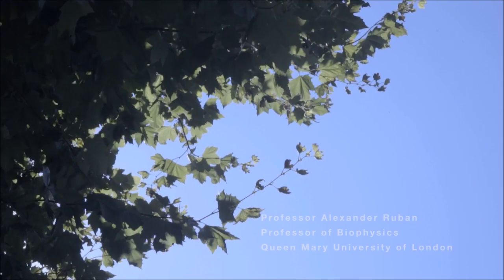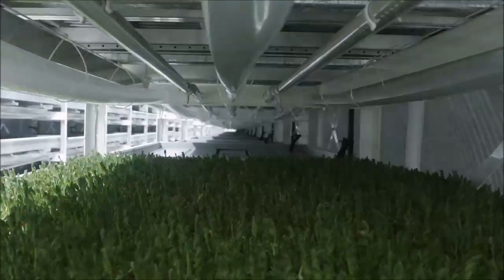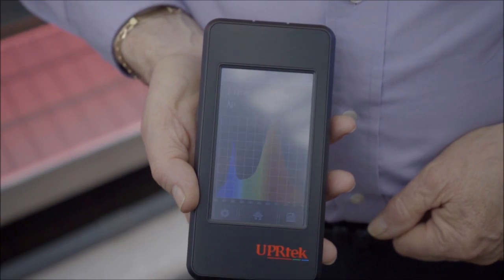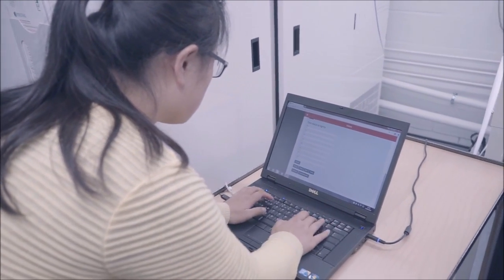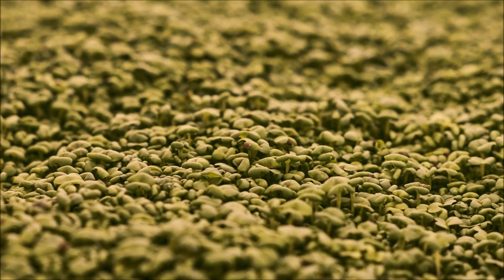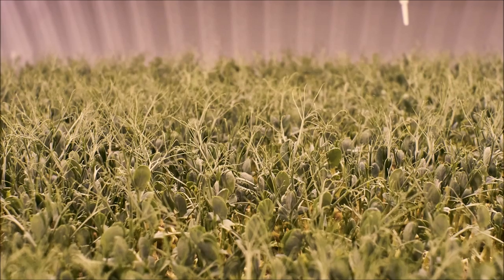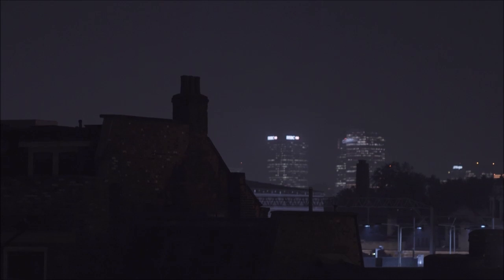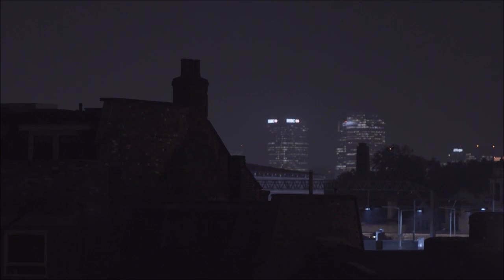Valoya LightDNA - a dynamic simulator of solar and outdoor light conditions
Valoya has created the world’s first dynamic simulator of solar and outdoor light conditions in collaboration with Microsoft®. The system, called Valoya LightDNA, enables highly accurate replication of outdoor light conditions including light spectrum, intensity and day length.